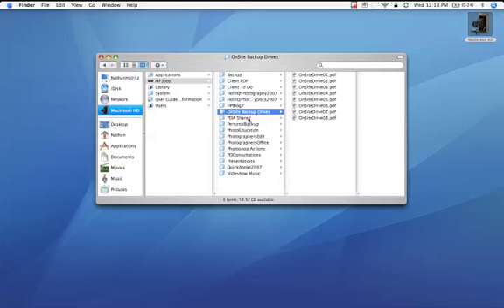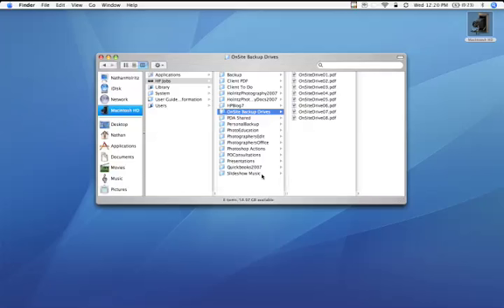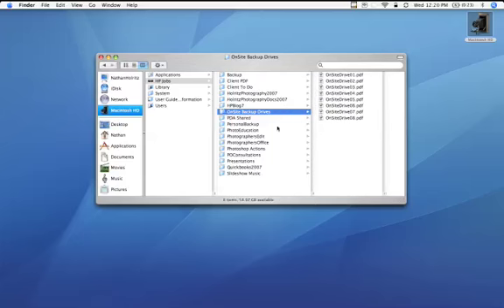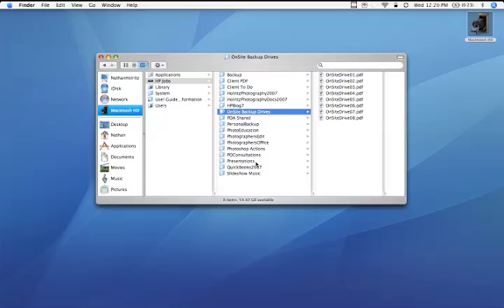Simple Organization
Clean up your desktop with an easy folder system!